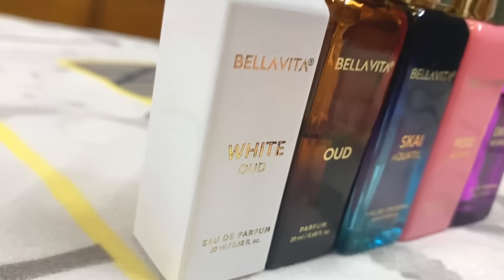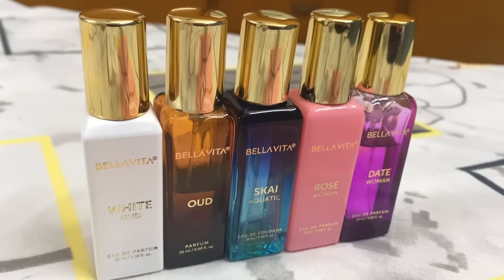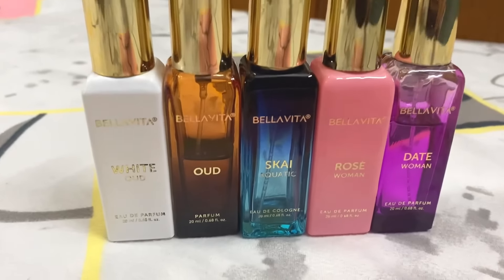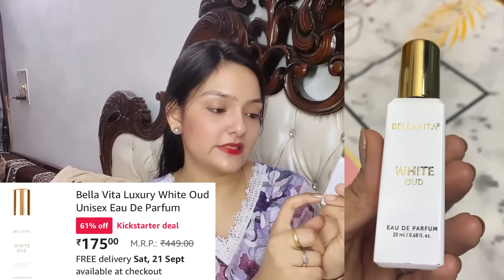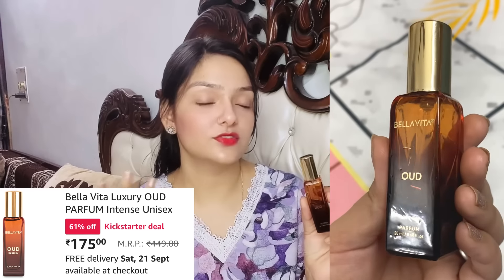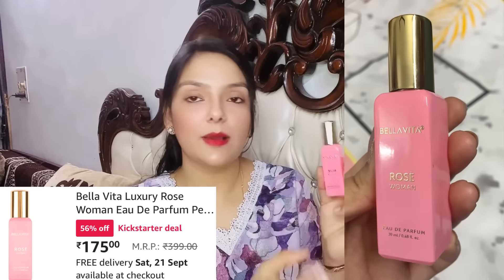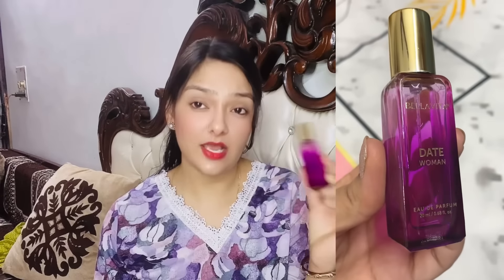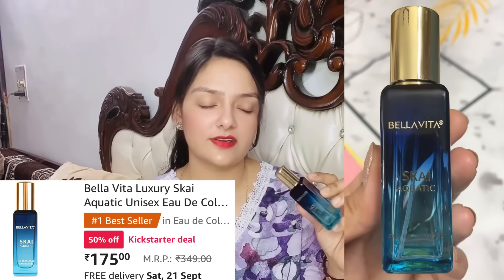Bella Vita Perfumes From Amazon | Travel Size Perfumes | Under Rs. 200/-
Buying Links :

1.  Bella Vita Luxury OUD PARFUM Intense Unisex Perfume for Men & Women with Carnation,Vanilla,Cedarwood|Woody,Oriental Long Lasting Fragrance Scent, 20Ml

2.  Bella Vita Luxury Skai Aquatic Unisex Eau De Cologne with Bergamot, Lavender & Patchouli |Premium, Long Lasting Woody Fragrance for Men & Women, 20 ML

3.  Bella Vita Luxury White Oud Unisex Eau De Parfum Perfume with Orange,Patchouli,Musk|Premium, Long Lasting Oud & Fruity Fragrance for Men & Women, 20ML

4.  Bella Vita Luxury Rose Woman Eau De Parfum Perfume for Women with Black Currant, Vanilla & Jasmine|Floral & Sweet EDP Long Lasting Fragrance Scent, 20ml

5.  Bella Vita Luxury Date Woman Eau De Parfum Perfume with Pink Pepper, Jasmine & Vanilla|Premium, Long Lasting Floral & Fruity Fragrance for Women, 20ML